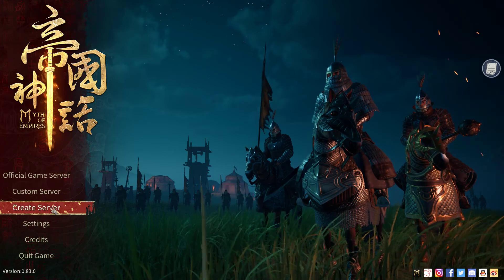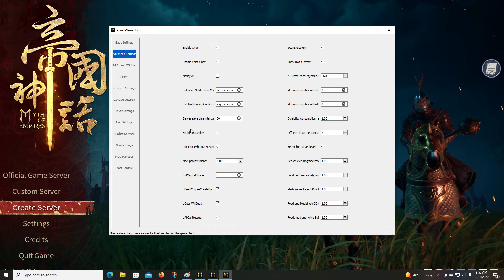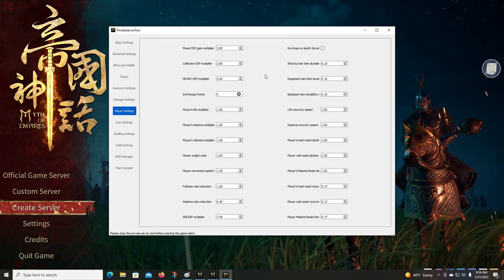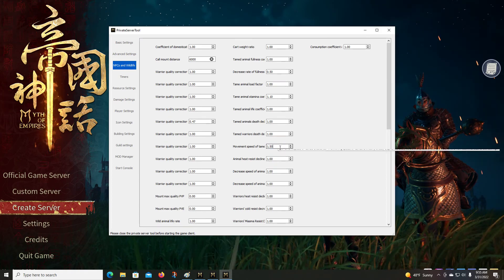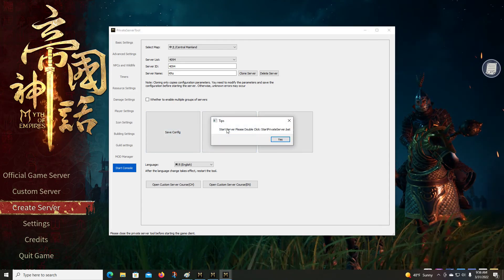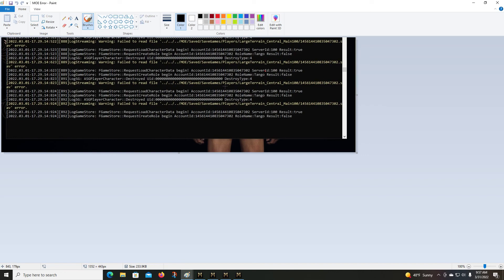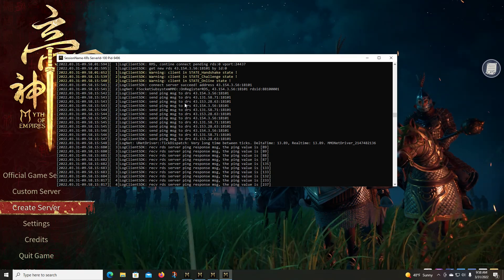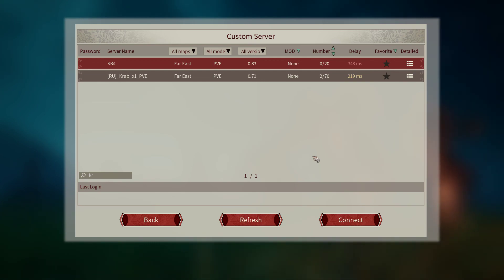Myth of Empires Creating Custom Servers and being stuck at character creation screen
A quick guide to custom server creation and why you get stuck at the character creation screen